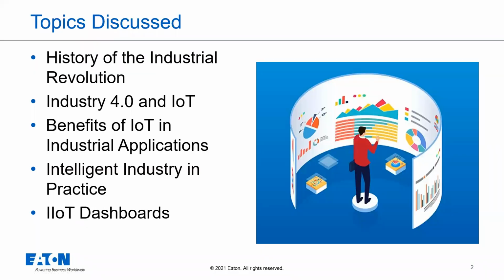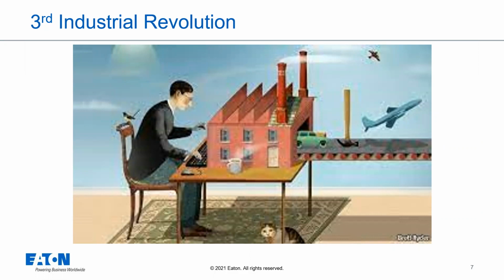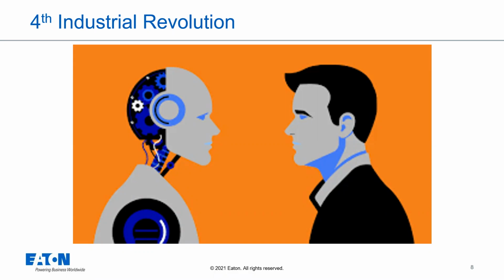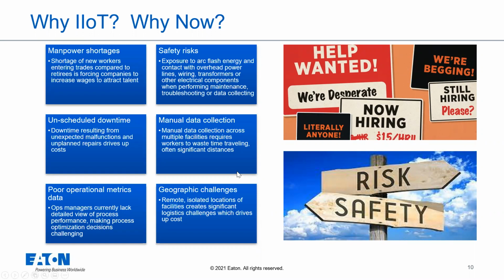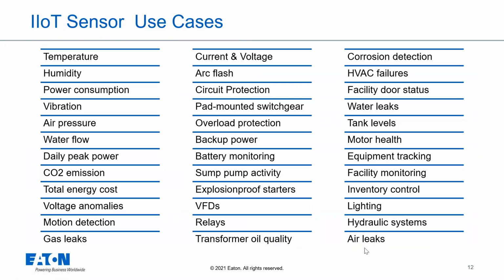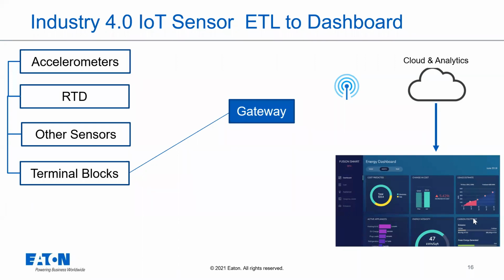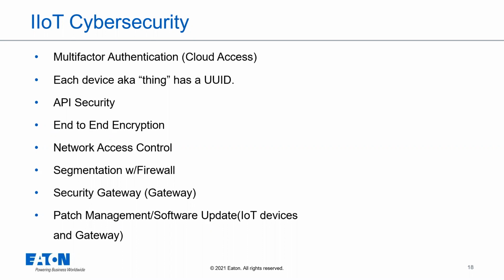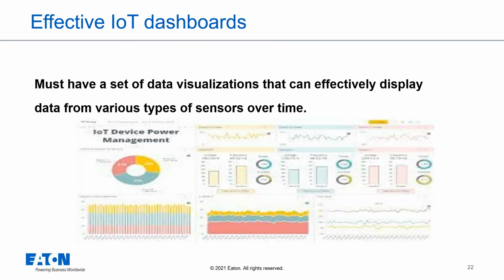Industrial Insight: Leveraging IIoT Sensors to Create Insightful Dashboards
February 2022 Technical Seminar

ISA New Orleans Section